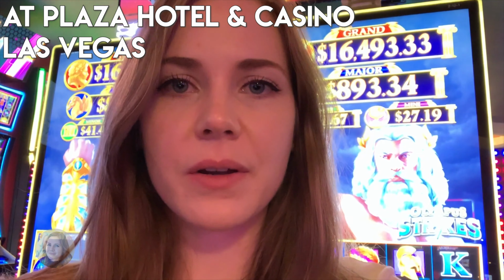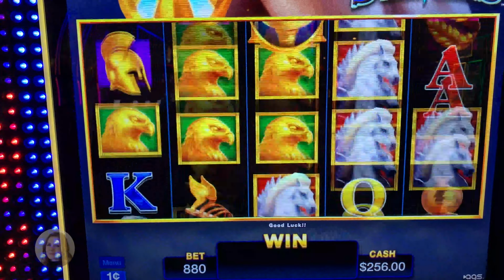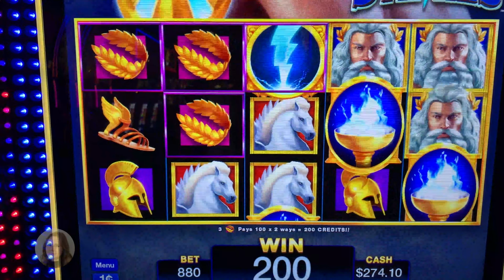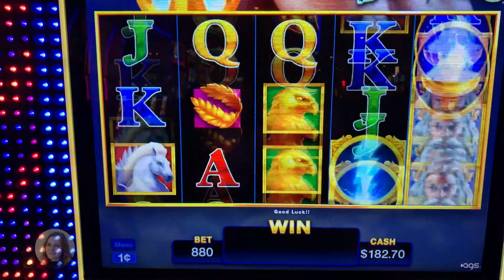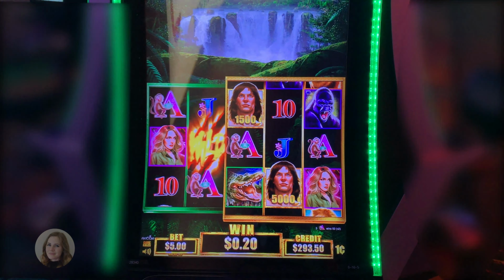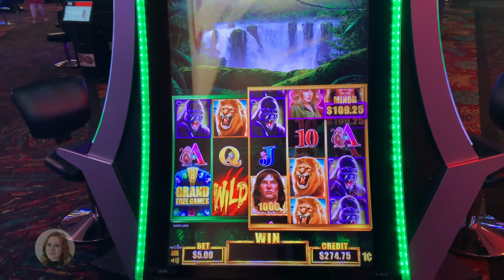FINALLY! Winning on Tarzan Slot Machine! AWESOME BONUS!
I wasn't expecting the Bonus to pay that much! Luckily I was mistaken! Played at Plaza Hotel & Casino Las Vegas!! Enjoy!!!

Mailing address!

Sarah Slotlady
279 Yonge St
Toronto ON
M5B 1N8